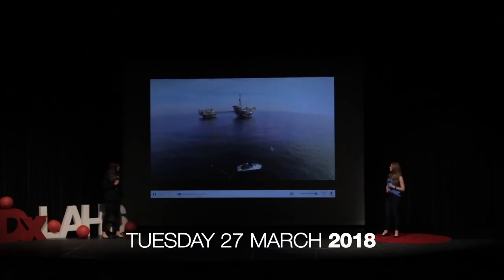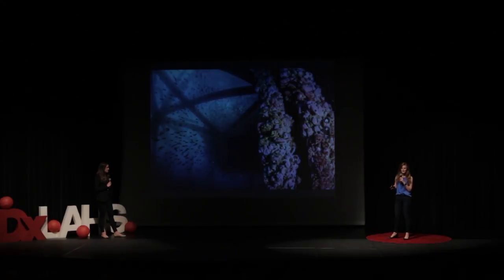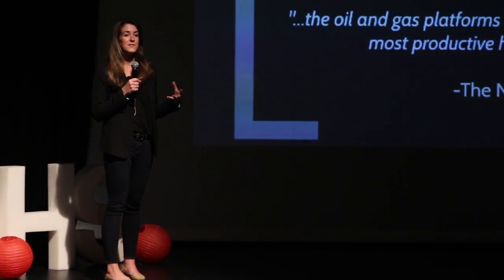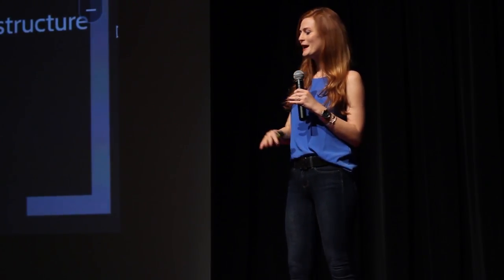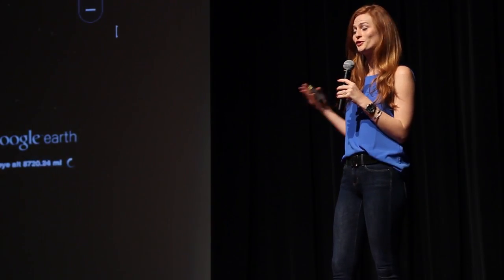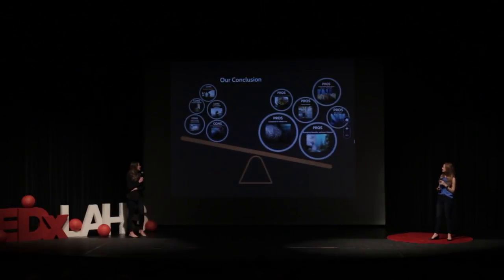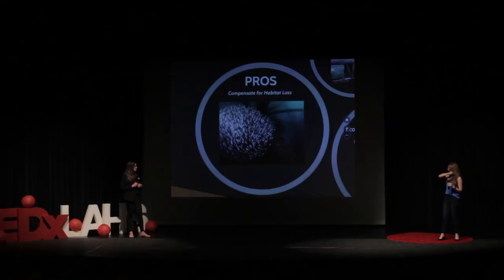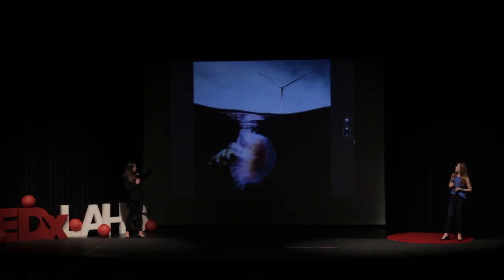Rigs to Reefs: The Future of Offshore Oil and Gas | Amber Jackson and Emily Callahan | TEDxLAHS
Amber Jackson graduated from UC Berkeley with a B.A. in Marine Science. She also has a M.A.S. in in Marine Biodiversity and Conservation from Scripps Institution of Oceanography. Emily Callahan graduated from Scripps Institution of Oceanography with a B.A. in Environmental Science and an M.A.S degree in Marine Biodiversity and Conservation. Both Ms. Jackson and Ms. Callahan currently work as oceanographers and divers for Rigs-to-Reefs. There comes a time when the useful life of an oil platform comes to an end, at least when it comes to drilling for oil, and that’s when Amber and Emily dive in. They are marine scientists on a mission to re-purpose offshore oil and gas platforms as artificial reefs around the world. Amber Jackson graduated from UC Berkeley with a B.A. in Marine Science. She also has a M.A.S. in in Marine Biodiversity and Conservation from Scripps Institution of Oceanography. Emily Callahan graduated from Scripps Institution of Oceanography with a B.A. in Environmental Science and an M.A.S degree in Marine Biodiversity and Conservation. Both Ms. Jackson and Ms. Callahan currently work as oceanographers and divers for Rigs-to-Reefs. There comes a time when the useful life of an oil platform comes to an end, at least when it comes to drilling for oil, and that’s when Amber and Emily dive in. They are marine scientists on a mission to re-purpose offshore oil and gas platforms as artificial reefs around the world. This talk was given at a TEDx event using the TED conference format but independently organized by a local community.